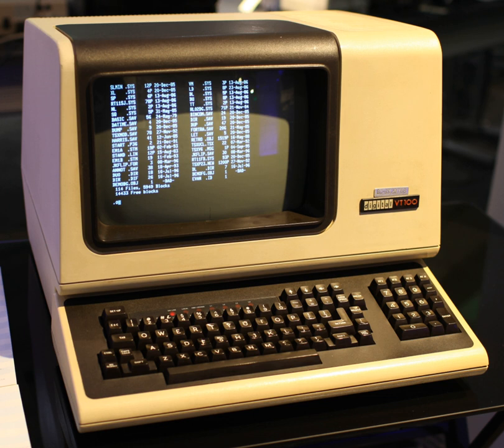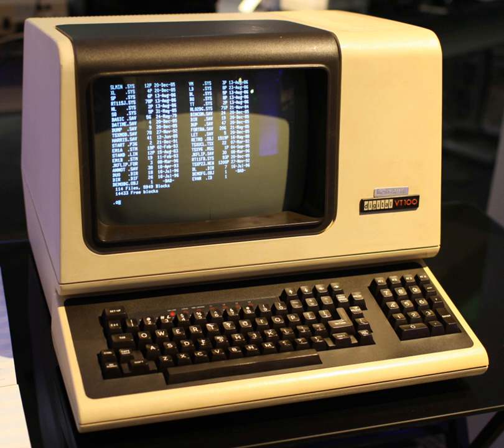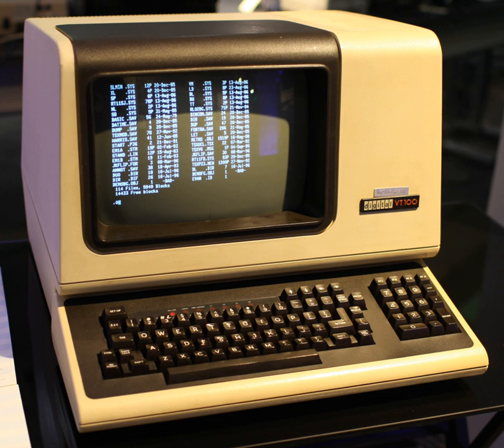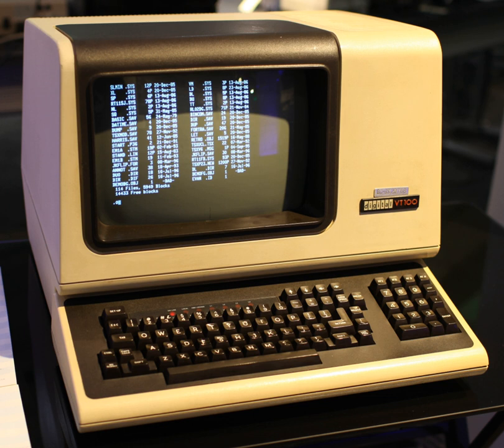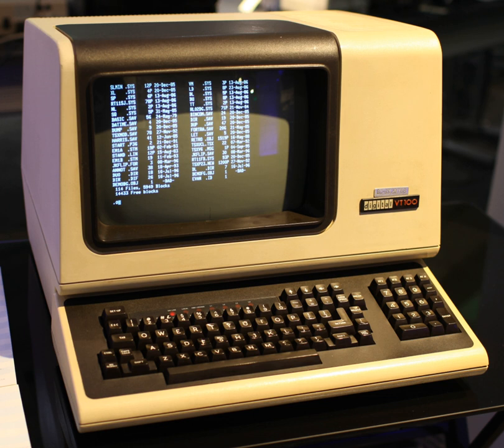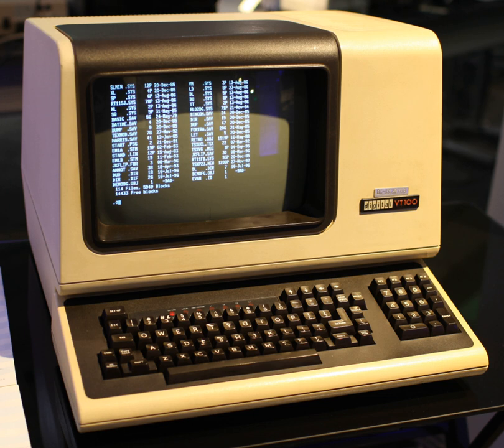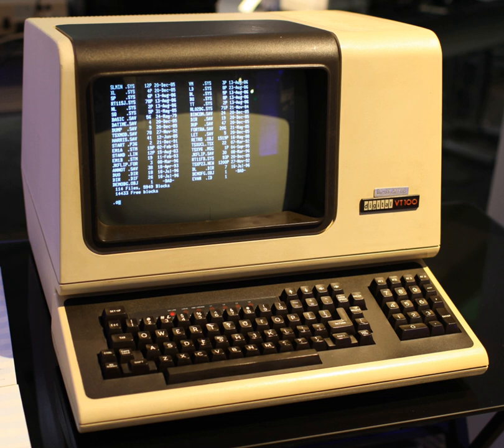Computer terminal | Wikipedia audio article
00:01:34 1 History
00:01:55 1.1 Hard-copy terminals
00:04:16 1.2 Early VDUs
00:08:38 1.3 "Intelligent" terminals
00:15:40 1.4 Contemporary
00:18:40 2 Capabilities
00:18:50 2.1 Text terminals
00:24:11 2.2 Dumb terminals
00:25:14 2.3 Graphical terminals
00:27:54 3 Emulation
00:29:31 4 Modes
00:32:39 5 See also

- Socrates

SUMMARY
A computer terminal is an electronic or electromechanical hardware device that is used for entering data into, and displaying or printing data from, a computer or a computing system. The teletype was an example of an early day hardcopy terminal, and predated the use of a computer screen by decades.Early terminals were inexpensive devices but very slow compared to punched cards or paper tape for input, but as the technology improved and video displays were introduced, terminals pushed these older forms of interaction from the industry. A related development was timesharing systems, which evolved in parallel and made up for any inefficiencies of the user's typing ability with the ability to support multiple users on the same machine, each at their own terminal.
The function of a terminal is confined to display and input of data; a device with significant local programmable data processing capability may be called a "smart terminal" or fat client. A terminal that depends on the host computer for its processing power is called a "dumb terminal" or thin client. A personal computer can run terminal emulator software that replicates the function of a terminal, sometimes allowing concurrent use of local programs and access to a distant terminal host system.